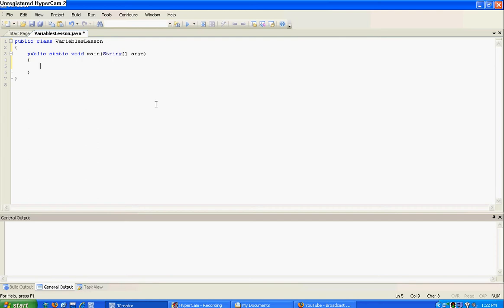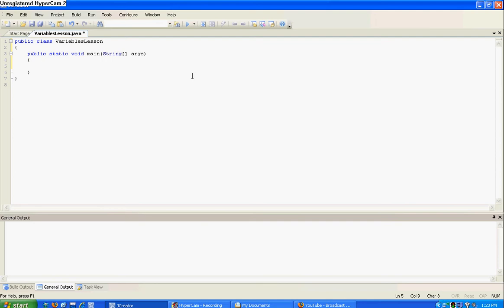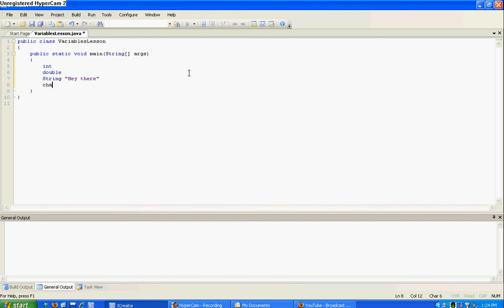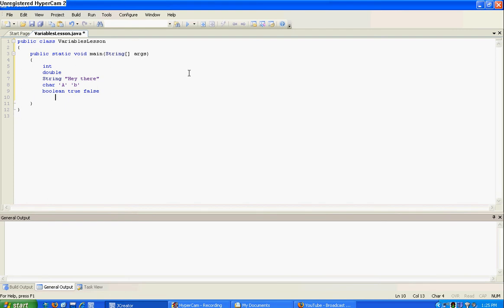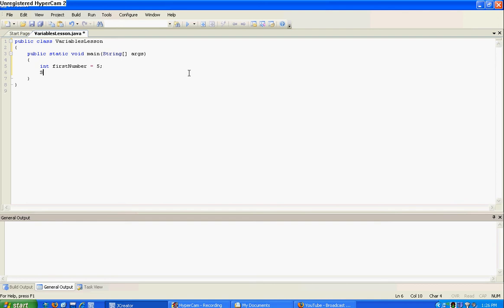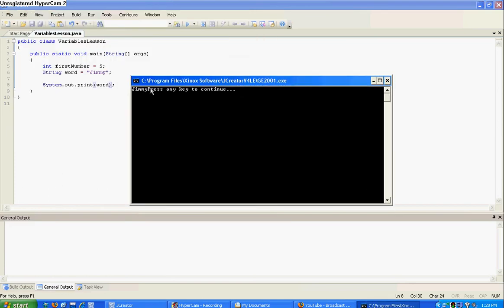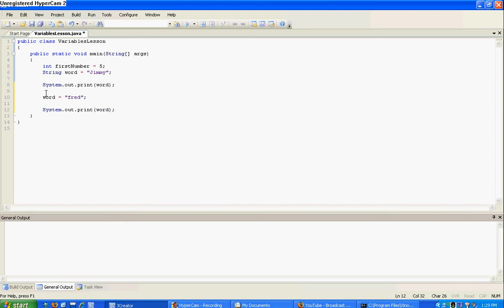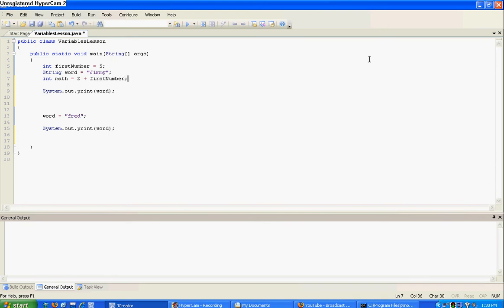Java Lesson 2 - Variables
Java variables